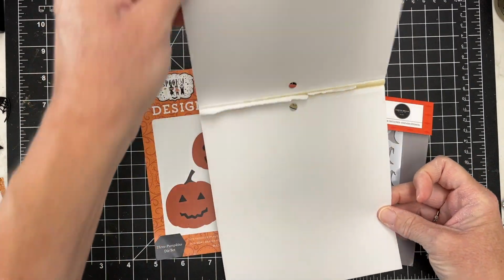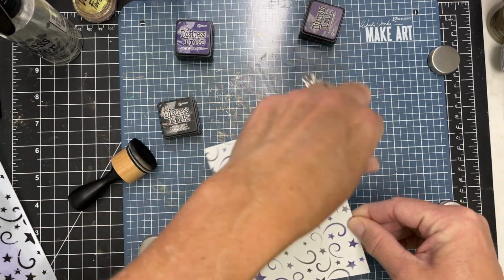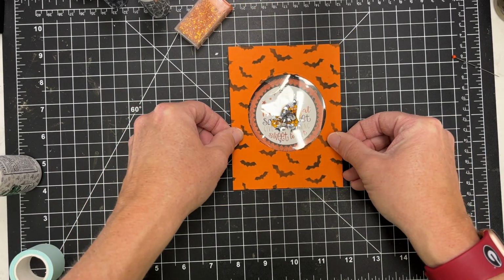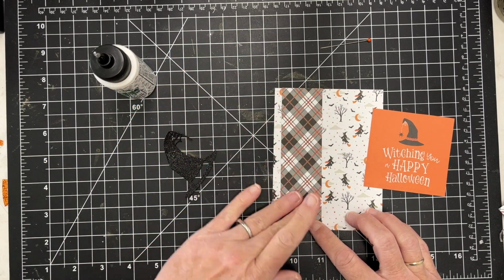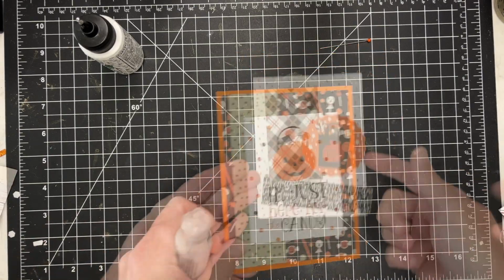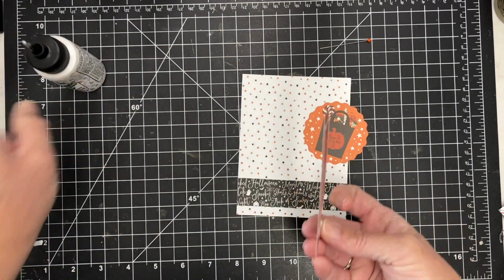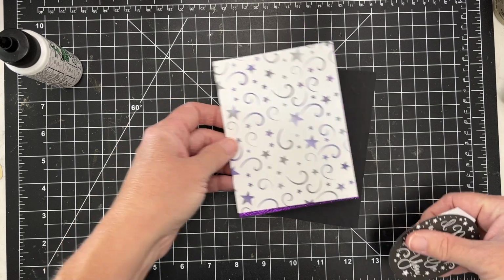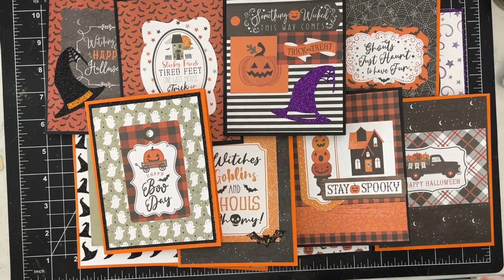22 Halloween Cards | Echo Park Spooky 6x6 Paper Pad | Fun card making techniques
I made 22 Halloween cards using the Echo Park Spooky 6x6 Paper pad, dies and stencils.

Darice foam strips

Bone Folder